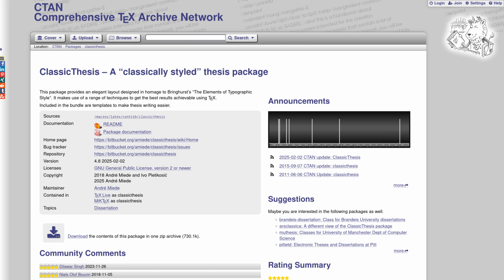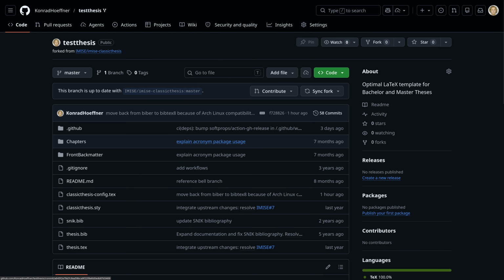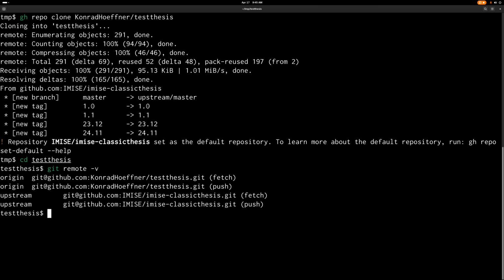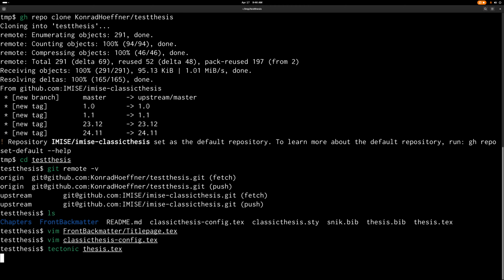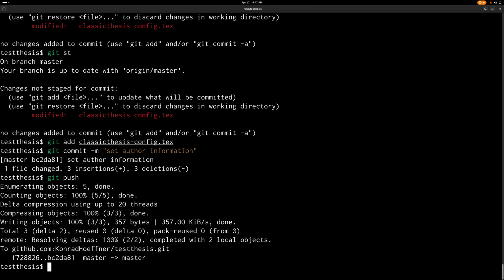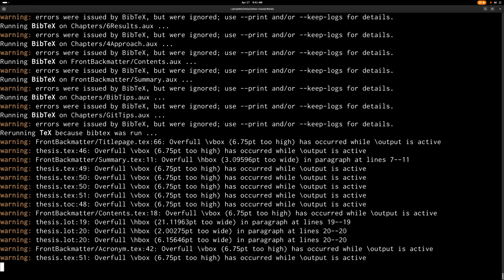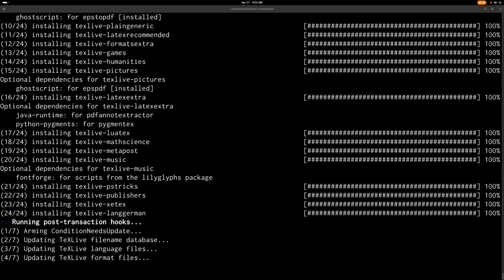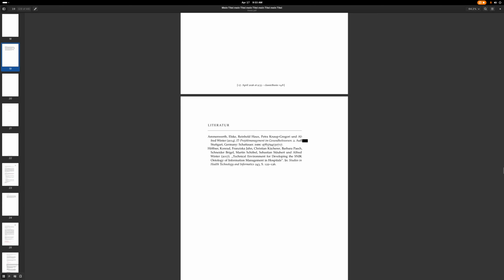IMISE LaTeX ClassicThesis Setup (Englisch)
For LaTeX and Git beginners: How to fork our thesis template, make changes and commit them.
Also shows how to install the texlive or tectonic packages under Linux to compile the thesis.